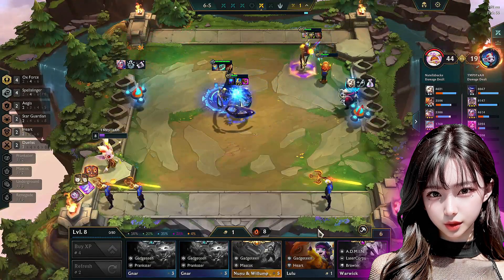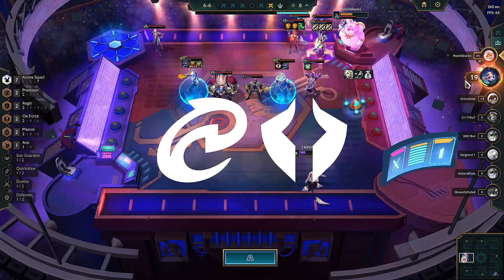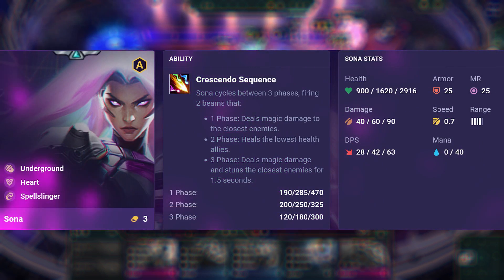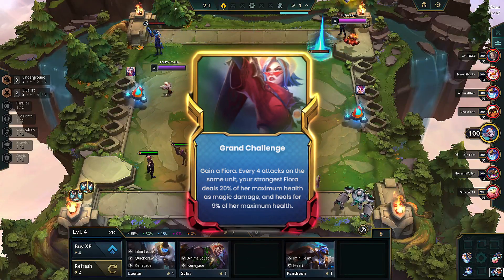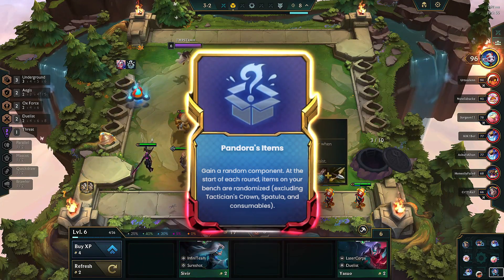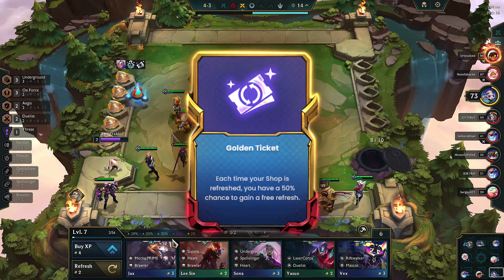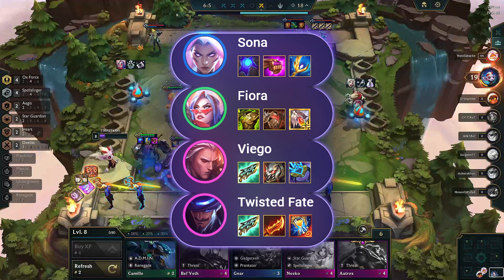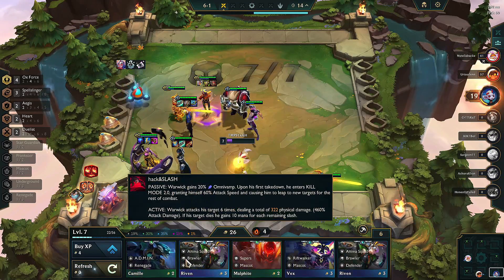Ox Force and Spellslingers Reign Supreme | Current Meta | TFT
Welcome to our TFT Meta guide featuring  Ox Force and Spellslingers composition! In this video, we showcase the power of this top-tier build and provide in-depth insights into its traits, main champion abilities, and augment choices. With a winning percentage of over 50% and approximately 10% among top-ranked players globally use this comp.